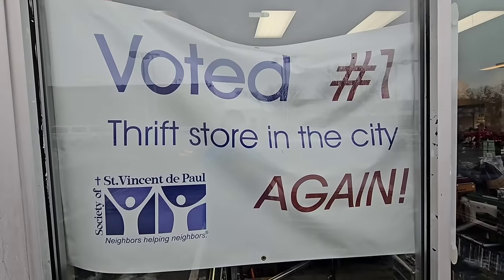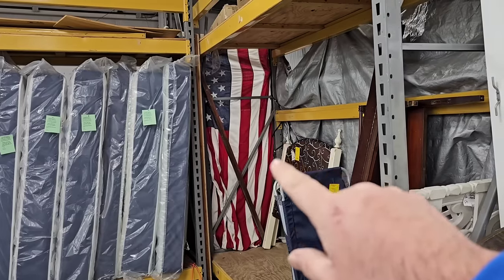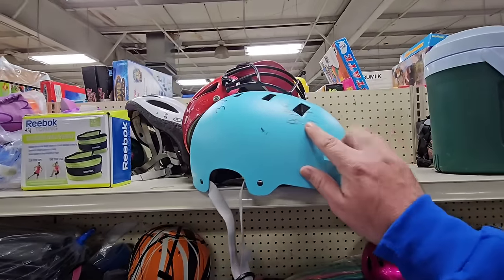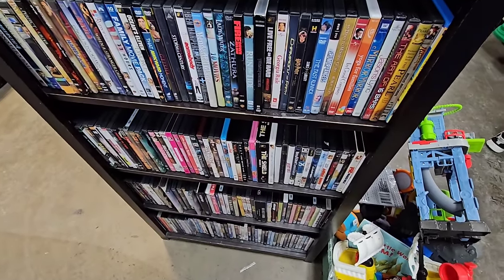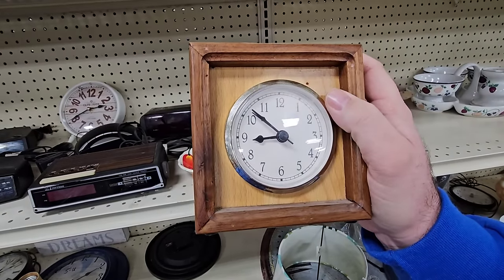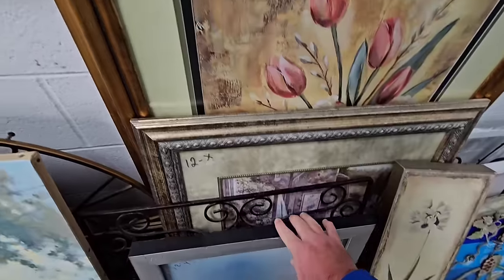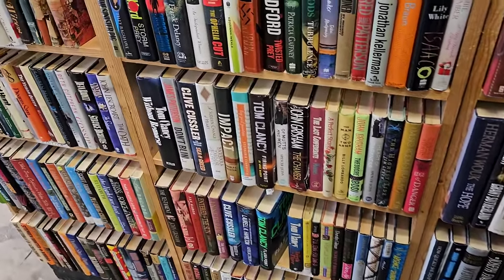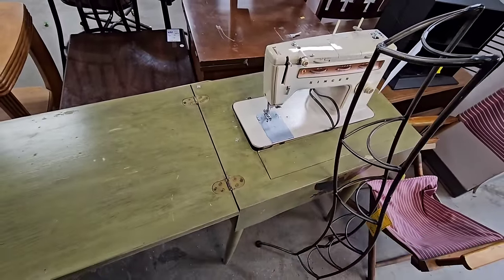Shopping THRIFT Store ITEMS At Saint Vincent de Paul // Voted #1 THRIFT STORE In Cincinnati Ohio!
Shopping at a large thrift store, St.Vincent De Paul.  I take you with me into the number one thrift store in Cincinnati to look at different items and see some very cheap prices.  We're excited to find some hidden treasures.